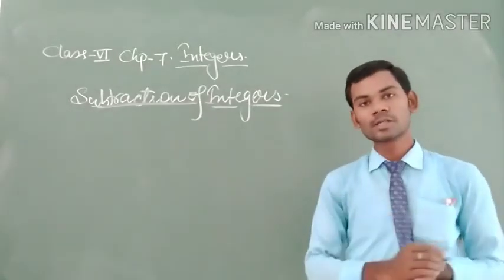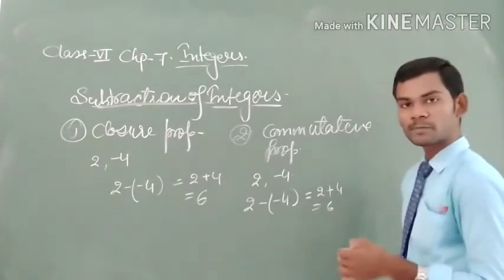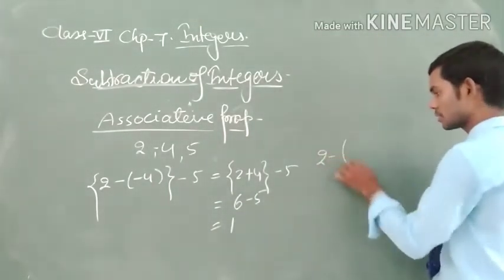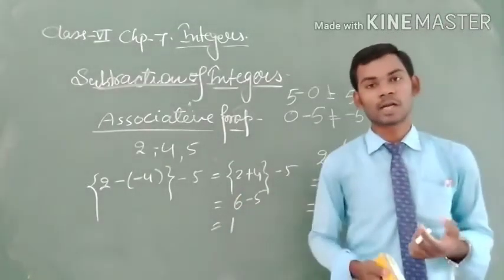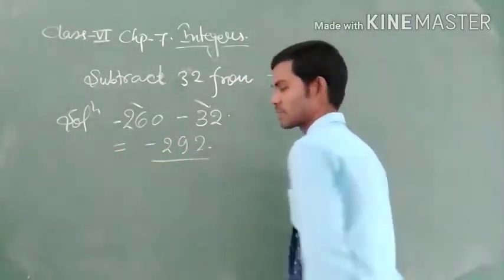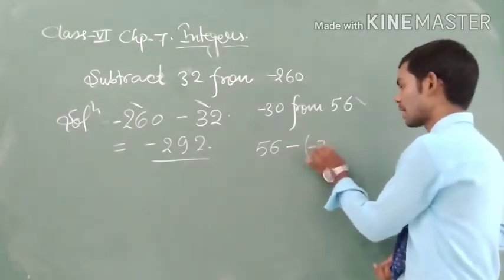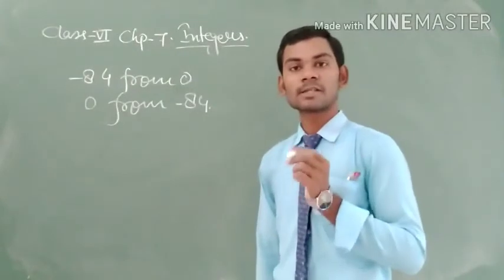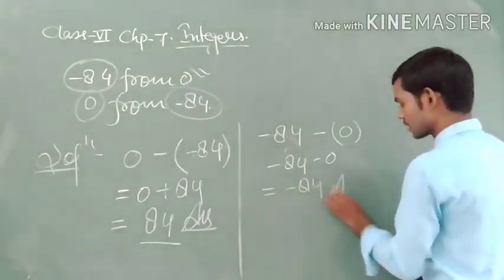Integers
Class 6